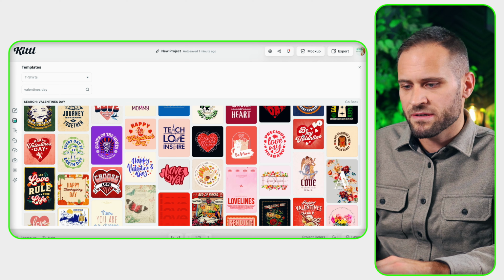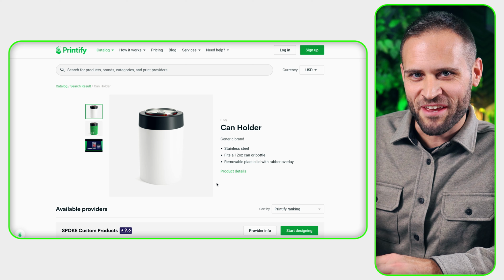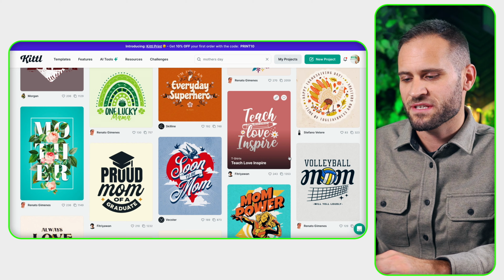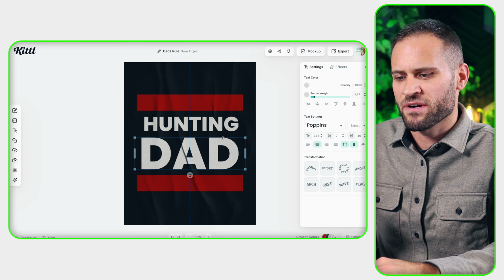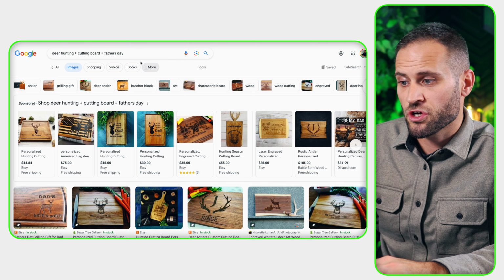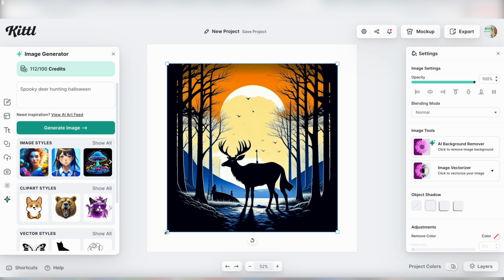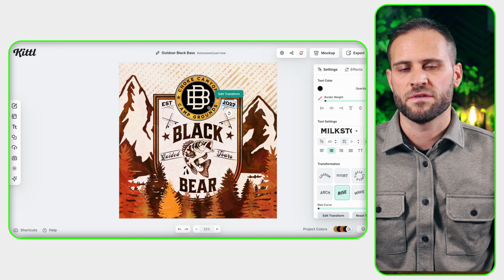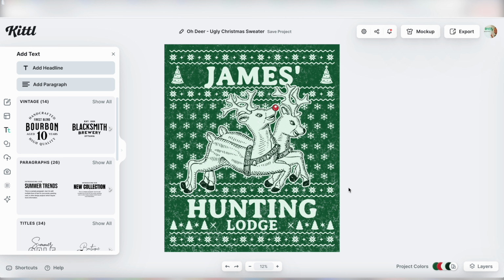8 Easy Print On Demand Design Trends For Beginners (2024)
⭐️ Downloadable content
⭐️ & more!